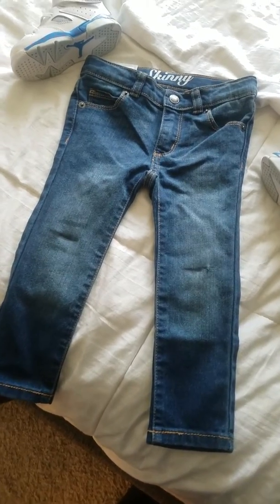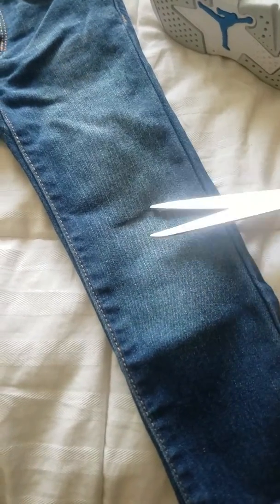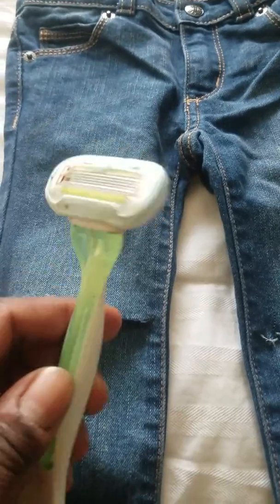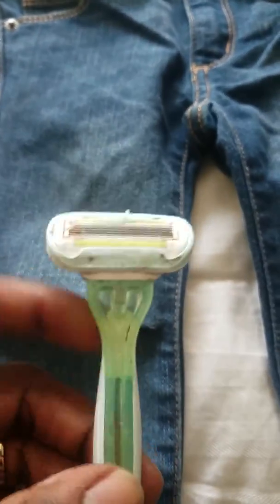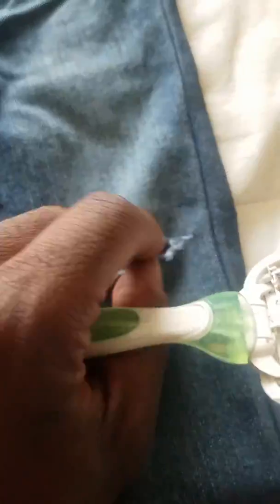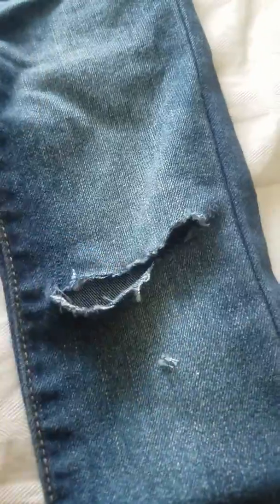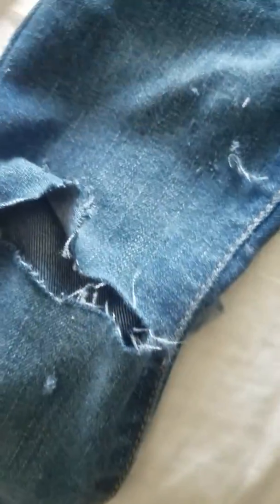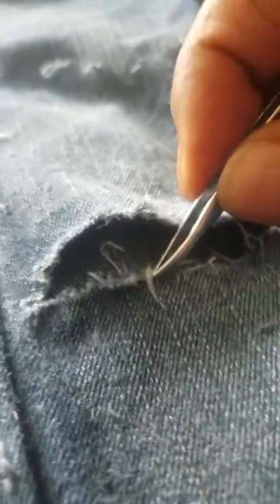DIY Distressing Toddler Jeans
To get the best results, I recommend getting a thicker pair of jeans. Wash and dry them after your initial cuts on them. The washing and drying will add more distress on the cut, giving you easier access to thread interior pf the pant. You can pull those threads with tweezers but be gentle! Feel free to freestyle and add cuts on the pockets, flyer, etc...the possibilties are endless. Have fun and enjoy. Santana wore them for his 3 year birthday. Clutch!